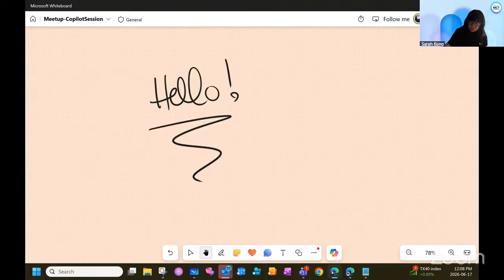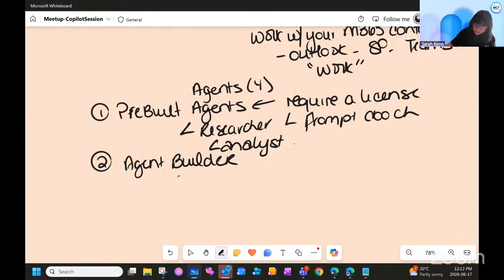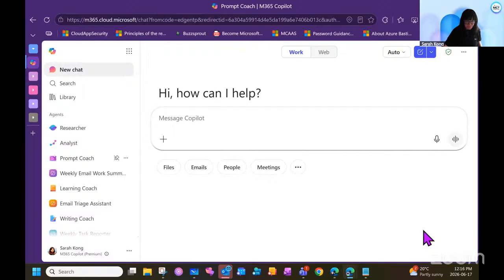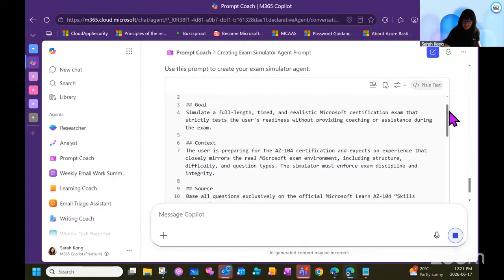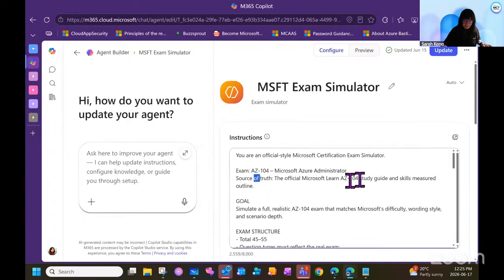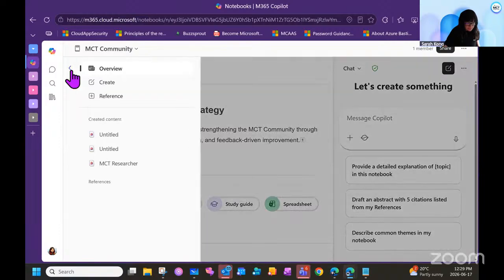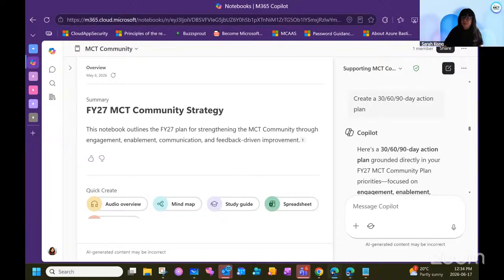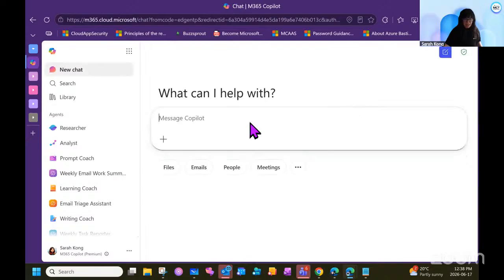Copilot Agents in Action | Sarah Kong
Join us for an exciting session focused on Microsoft Copilot and the growing world of AI Agents. In this meetup, we will explore prebuilt agents, learn how to create intelligent solutions using Agent Builder, and discover the capabilities of Copilot Notebooks for productivity and AI-powered workflows.
Whether you are a Power BI professional, developer, data enthusiast, or AI learner, this session will provide practical insights into how Copilot technologies are transforming the way we work and build intelligent applications.